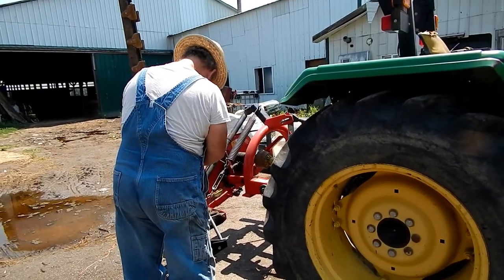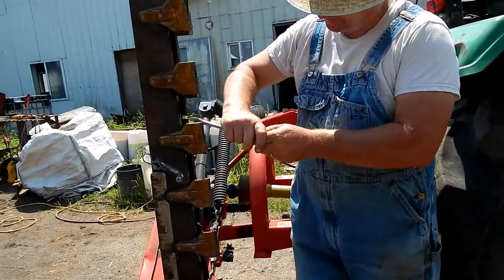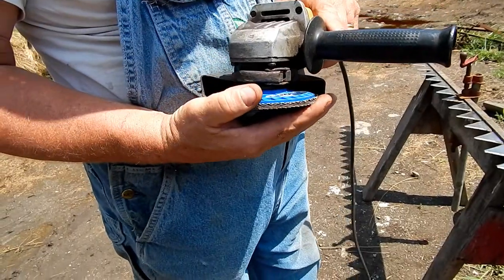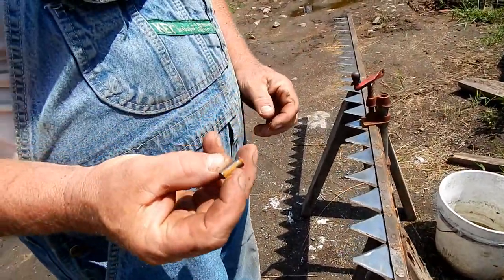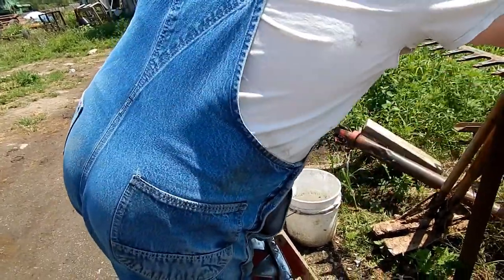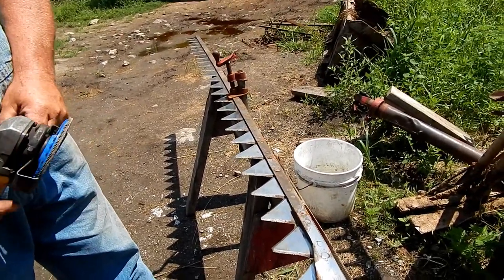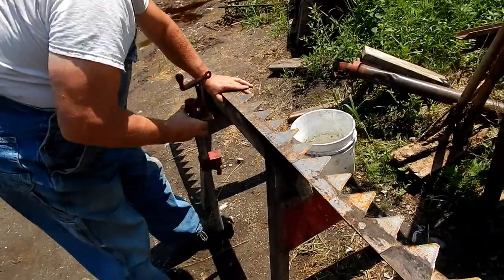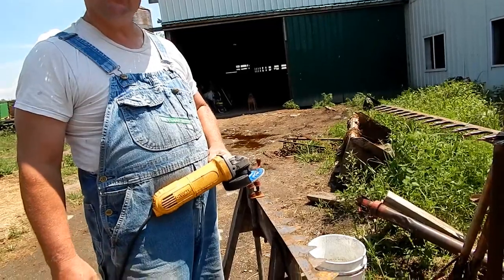Sickle Bar Maintenance(A riveting experience with our Enorossi)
This video shows how Peter sharpens our sickle bar as well as describes replacing the individual blades!

We also show the insertion of the guard bar as well as the sharpened cutter bar and explains the parts that need polished and maintained for superior hay cutting ability!

Have a great day for now, Lynette and Peter

It's good to keep it sharp for a superior CUT